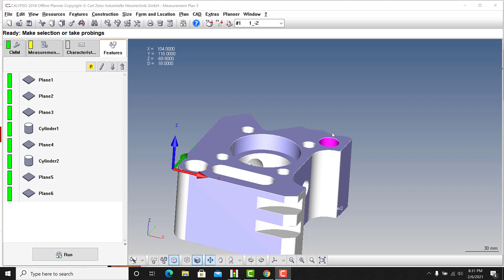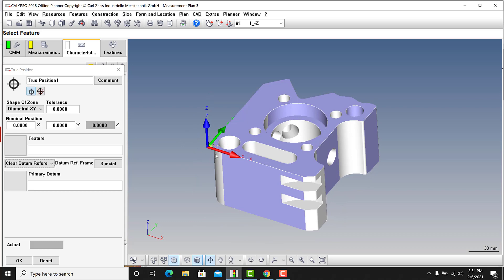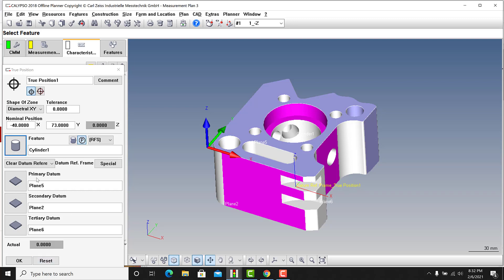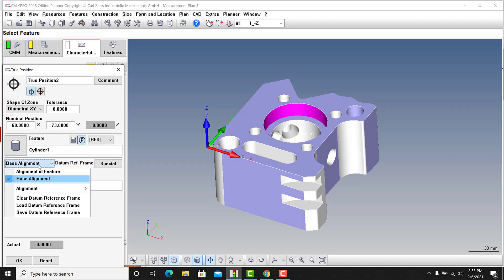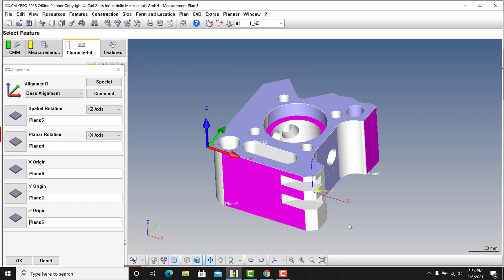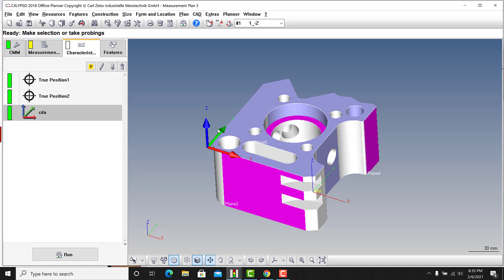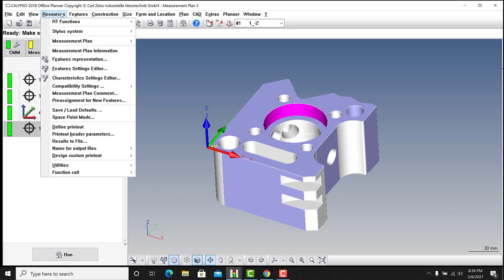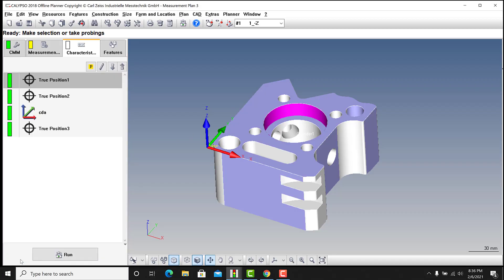Zeiss CMM Calypso Datum Reference/Alignment Methods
A few methods I use to reference either single or multiple datum reference frames.